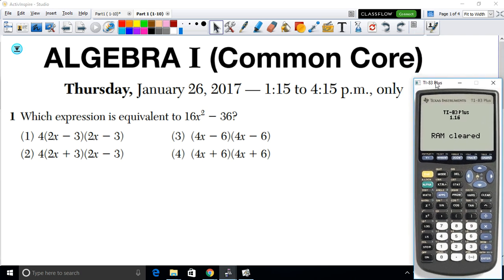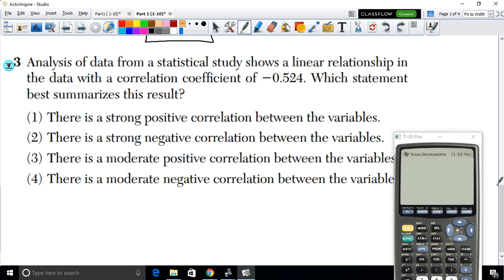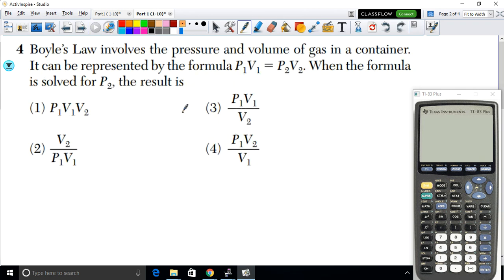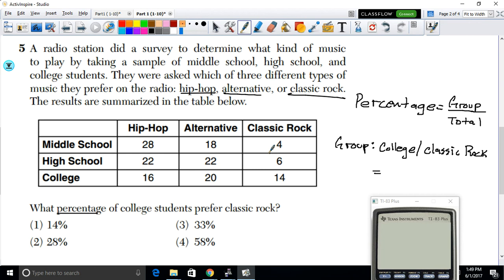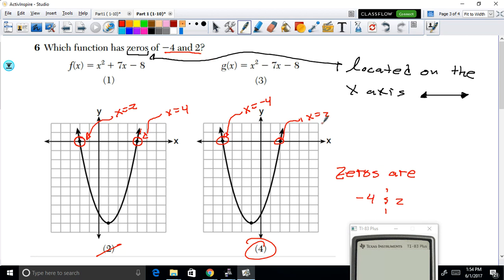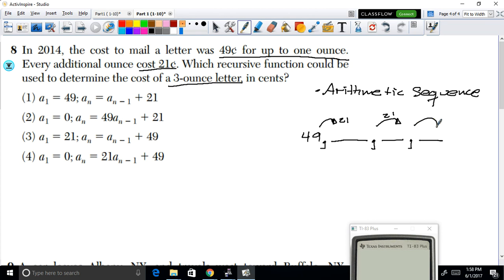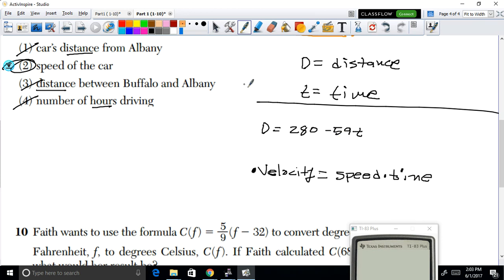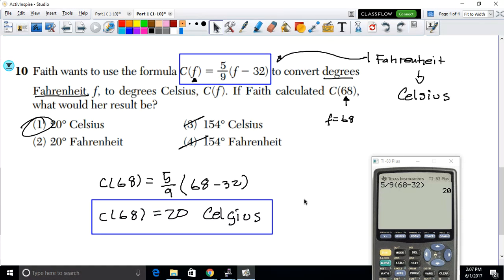NYS Algebra 1 | Regents January 2017 | Part 1: 1-10 | Solutions